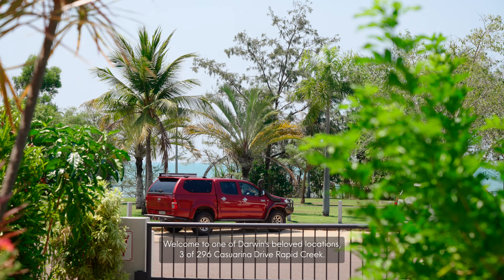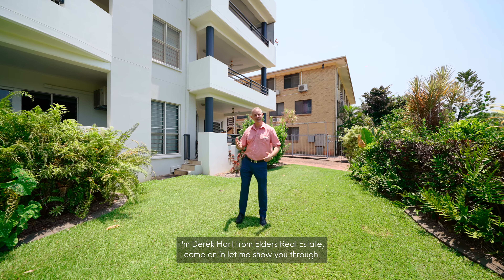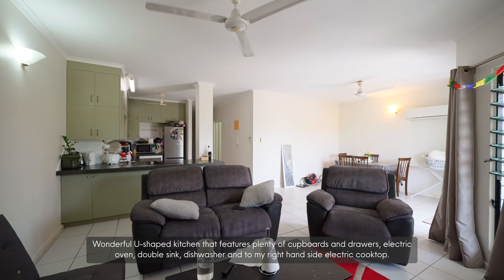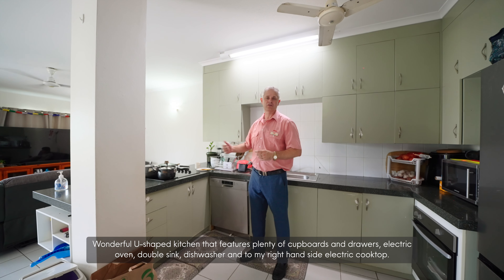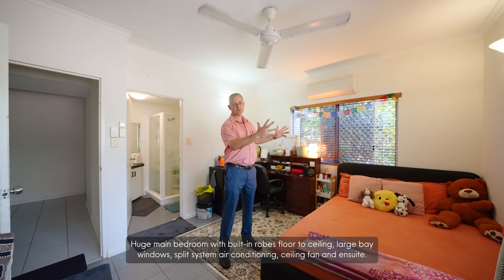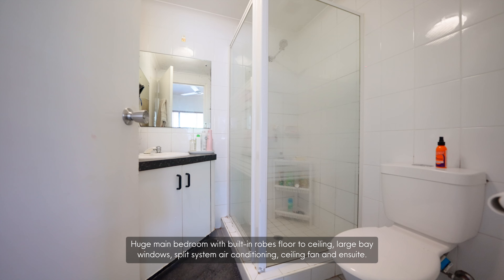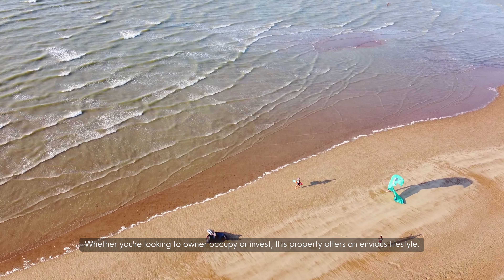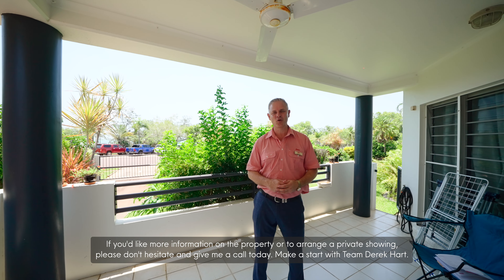3 296 Casuarina Drive, Rapid Creek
SEASIDE URBAN DELIGHT!
Located in one of Darwin’s most beloved locations is this three-bedroom two-bathroom plus study ground level unit boasting an ocean front address on the doorstep of the iconic Nightcliff Foreshore which is home to a long stretch of quality suburban homes. Offering a coastal lifestyle, simply step out your front door, cross the road and you have lush shady parklands, pristine beaches, cliff tops, bike paths, walking paths and pop-up food outlets right there for your enjoyment. Also boasting an undercover alfresco balcony, two undercover carparks in a secure gated complex, this home has everything you need in this enviable location.

What we love about this home:

• Spacious open plan living and dining
• Large U-shaped kitchen with breakfast bar, dishwasher, ceramic cooktop, stainless steel oven, overhead and under bench cupboards for plenty of storage
• Three generous sized airconditioned bedrooms with wall to wall built in robes
• Main bedroom features a convenient ensuite
• Main bathroom with floor to ceiling ceramic tiles, bath, shower, mirrored vanity with storage and separate toilet
• Large study room which can be used as a fourth bedroom if needed
• Internal laundry room houses wall mounted dryer, HWS and laundry trough
• Low maintenance and cool ceramic tiling and air-conditioning throughout
• Large tiled alfresco balcony with garden views capturing the fresh sea breezes
• Remote gate access with designated undercover parking in complex for two cars
• Walking distance to all the foreshore has to offer such as sandy beaches, walking and bike paths, workout stations, swimming pool, local cafe, bistro/bars and regular pop-up food vans

Whether you are looking to occupy or invest this property offers an envious lifestyle in a highly sought-after locality, making this an excellent buy for either option. Homes in this area do not last long in today’s market, so if you are curious don’t delay because you may miss out.